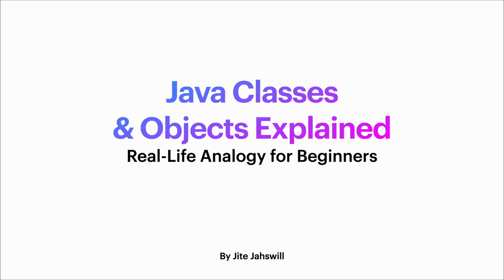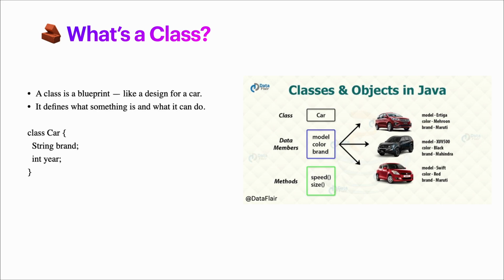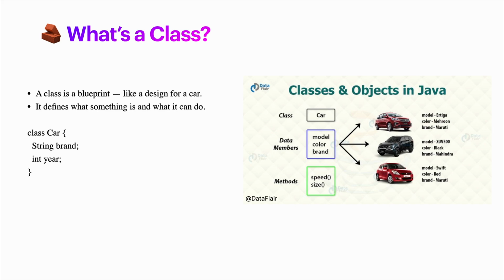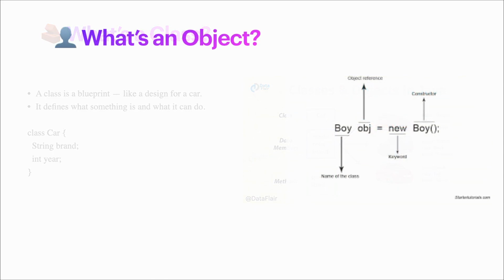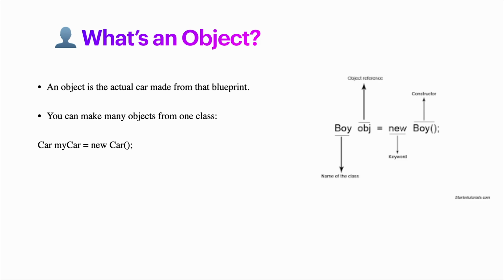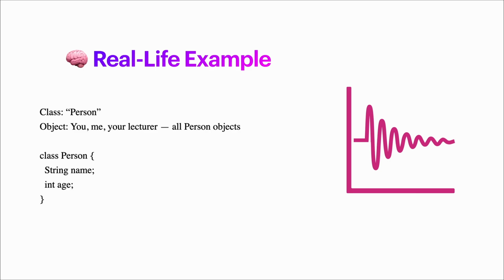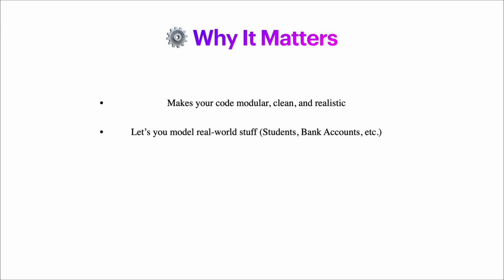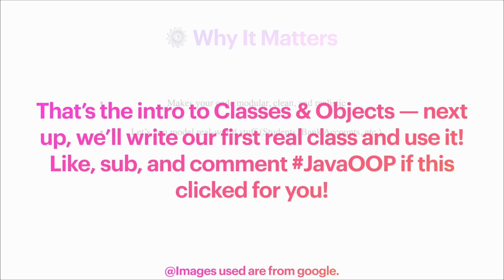Java for Beginners | Java classes & objects explained | Learn Java Programming Easily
Welcome to today's Java tutorial — Java classes & objects explained!